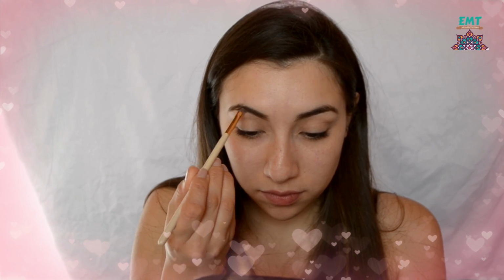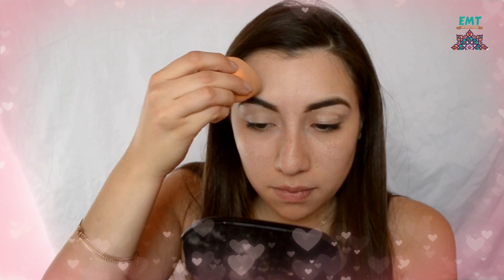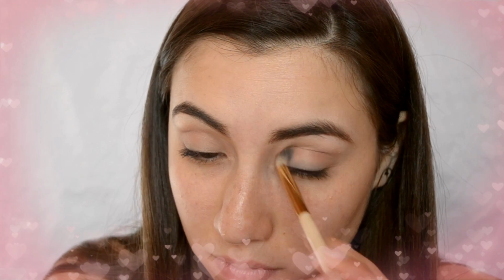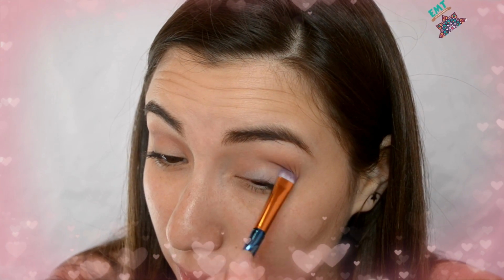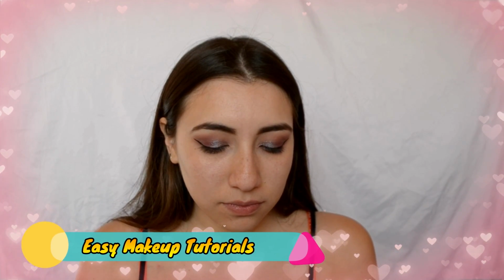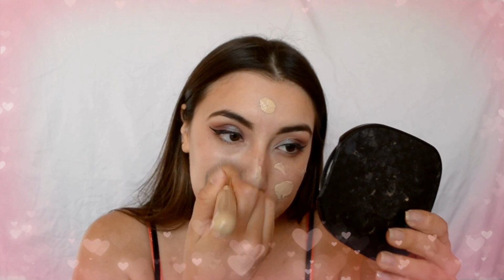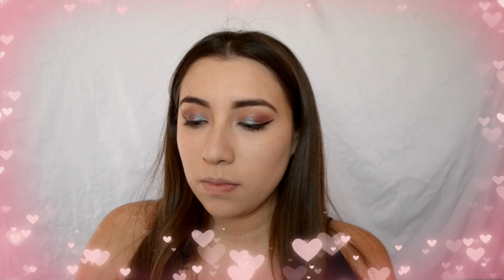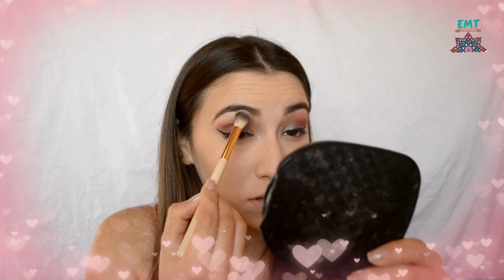Makeup For Engagement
In This Tutorial, You Will Get Easy Tips And Techniques For Makeup For Engagement. So Try It... Quickest Ways To Follow...

On the day of engagement, every bride is worried about the makeup and here are some easiest ways to follow to have a beautiful makeup in a short period of time.

Required:

• Brow Liner
• Eyeliner
• Mascara
• Eyeshadows
• Concealer
• Eyelashes
• Foundation
• Lip liner
• Lipstick
• Blush

Step1

At first, fill your brows with the brow liner. Make sure all the gaps are filled in properly. Apply some mascara and brush the brows to define them.

Step 2

Apply the concealer to cover up the lines. Blend them with a brush. Then apply the eyeshadows. Start from the outer corner. Use a couple of eyeshadows based on your preference. Blend them together.

🎯 You can get all the steps in our app. Please download our free mobile apps